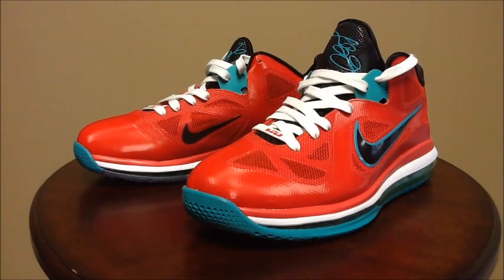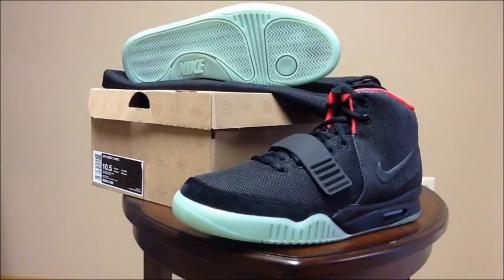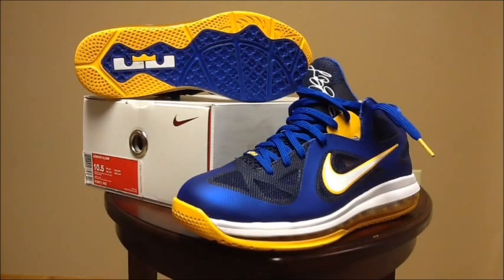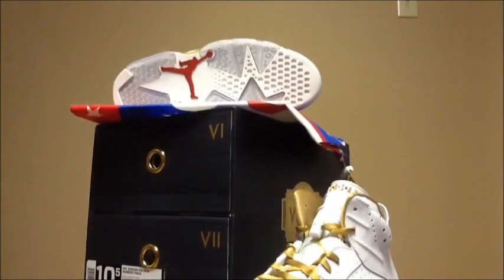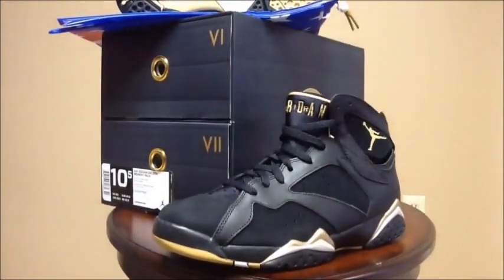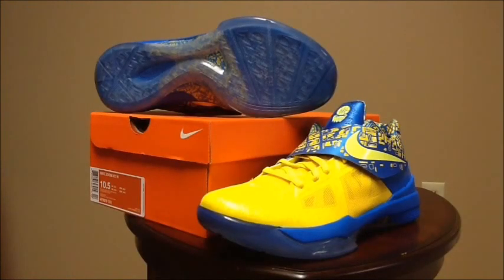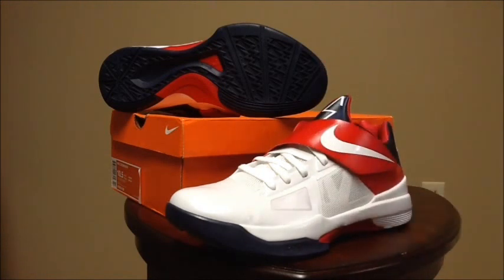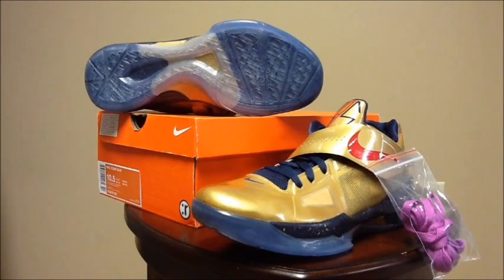Grand Opening, Grand Closing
SHOUT OUT TO THE BB FAM. Heres a video of my pickups. Took a lot of time to make this video, leave me some feedback!

Pickups include:
- Lebron 9 Liverpool
- Air Yeezy 2 Solars
- Lebron 9 Elite South Beach
- Kobe 7 YOTD
- Lebron 9 Entourage
- Jordan 7 Olympic
- Jordan 6 Olympic
- Air Jordan 6+7 GMP Pack
- Mango Roshe Run
- Calypso Roshe Run
- Knicks Roshe Run
- Scoring Title KD 4
- USA KD 4
- Galaxy KD 4
- Gold Medal KD 4

Credit to the music in the beginning goes to Jay-Z and Linkin Park - Numb Encore.